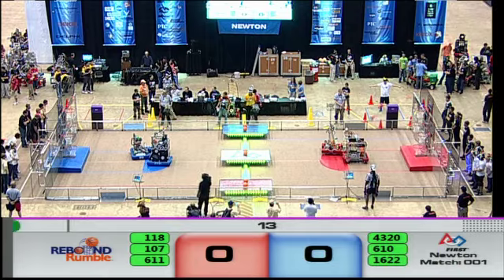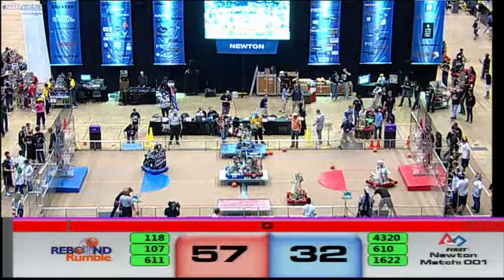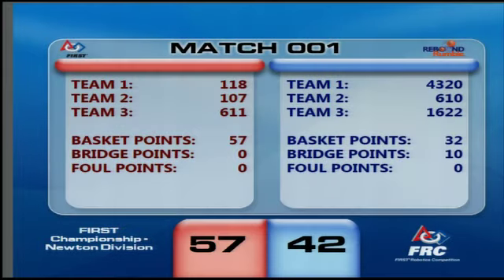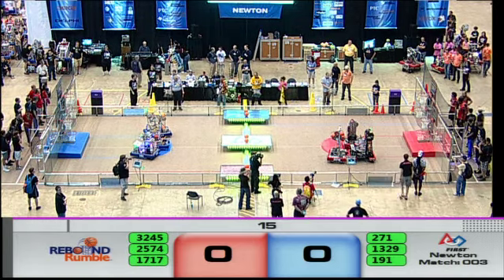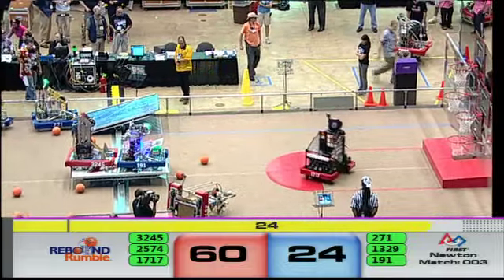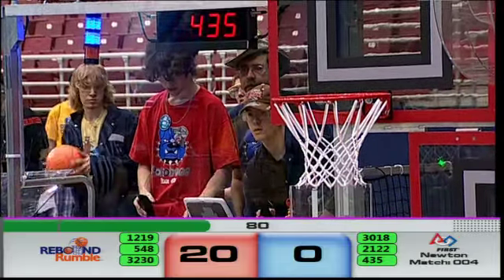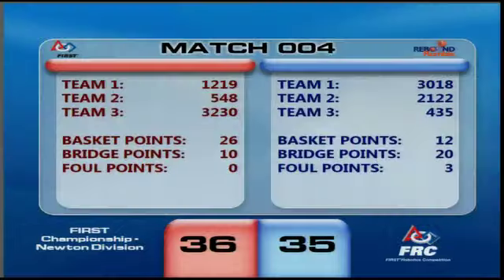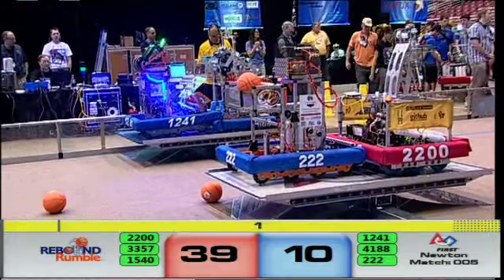2012 FRC Championship: Newton matches 1 - 6